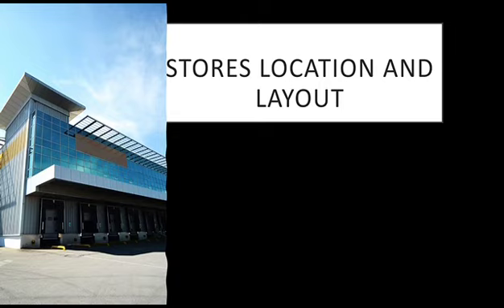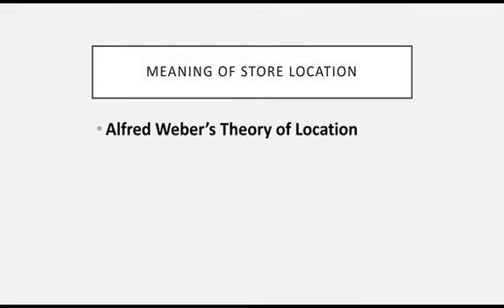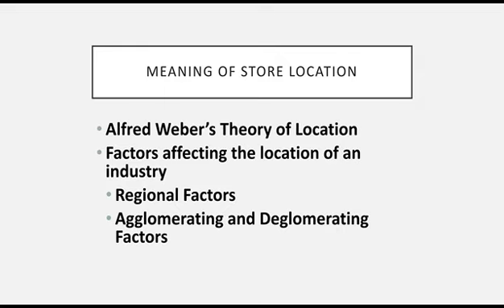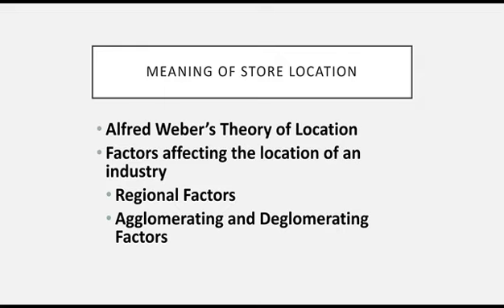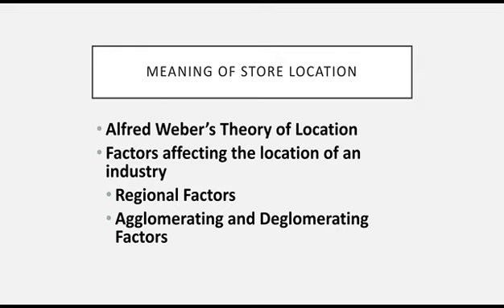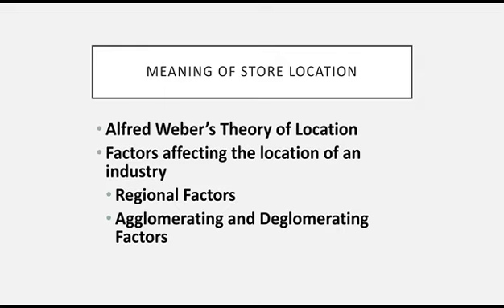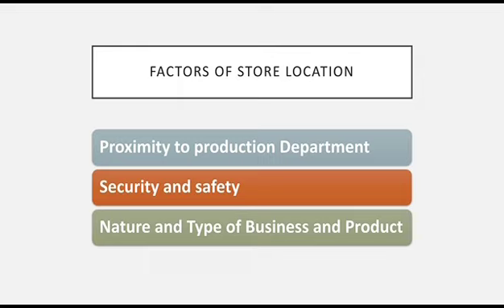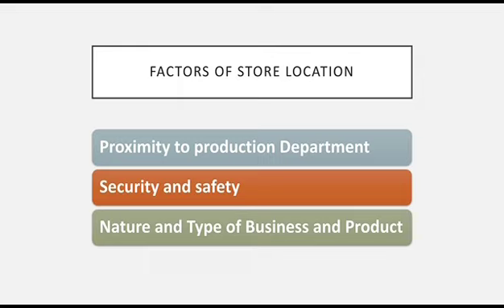Material Accounting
Store Location